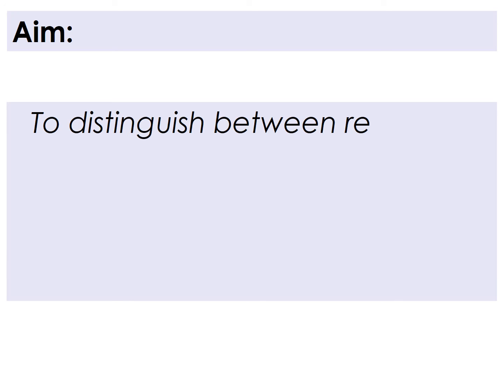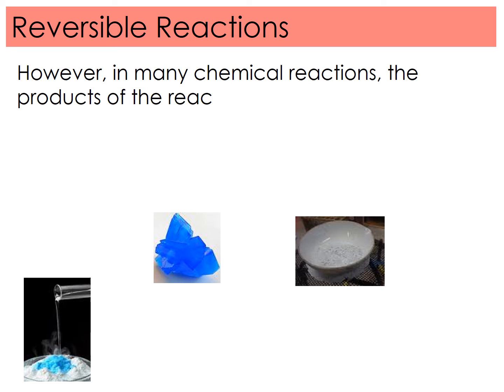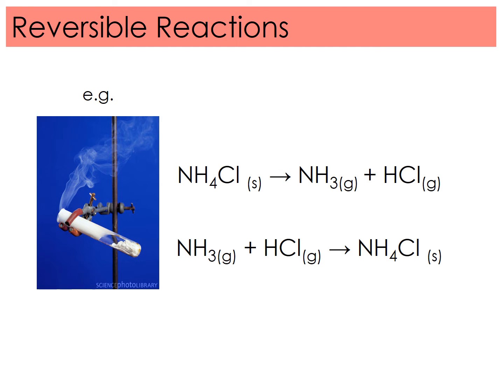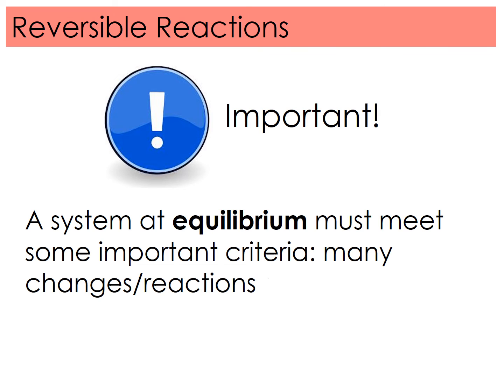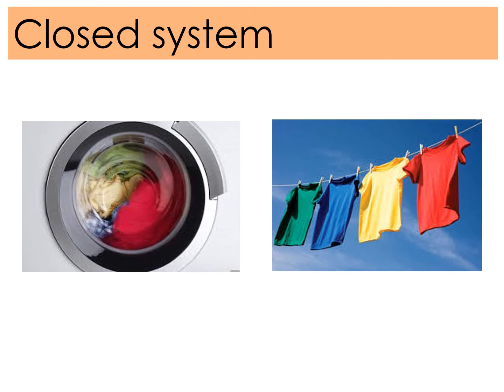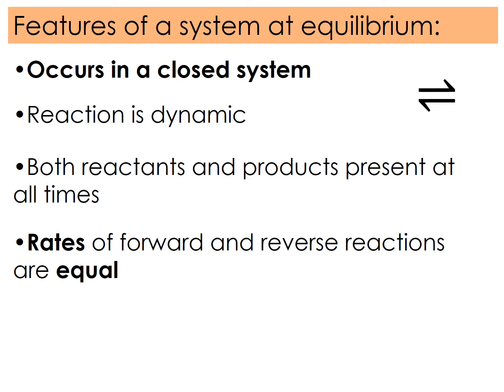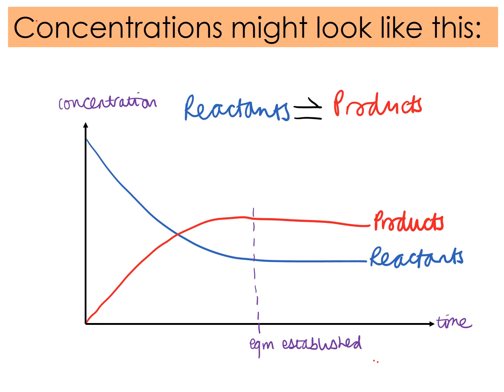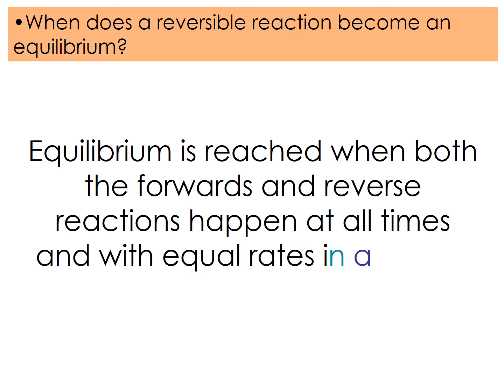What is an Equilibrium?